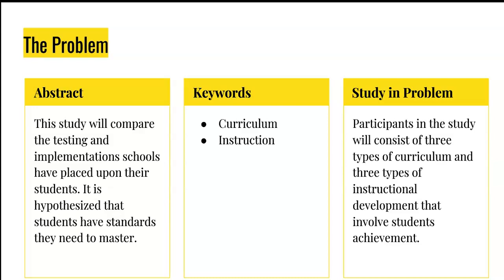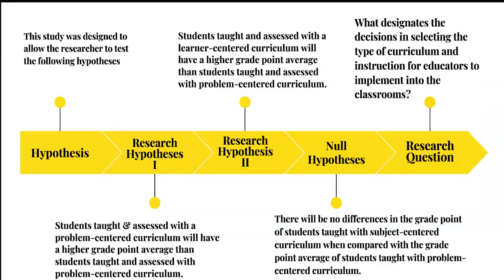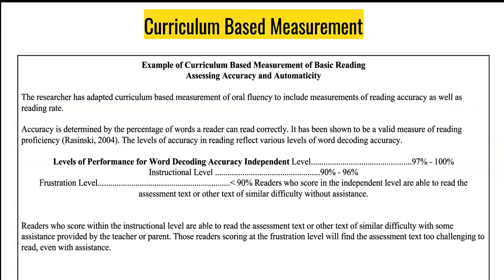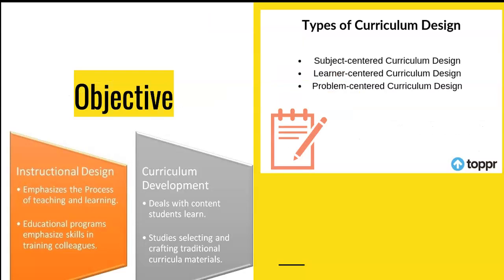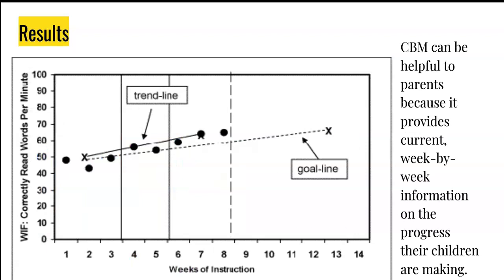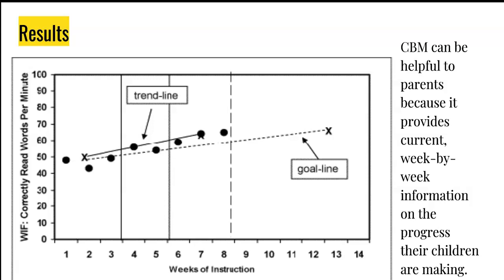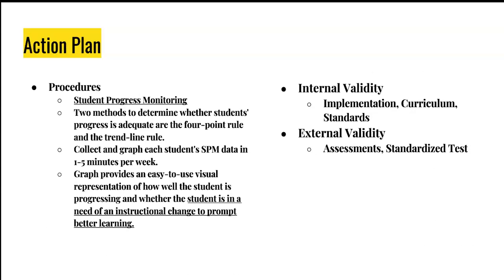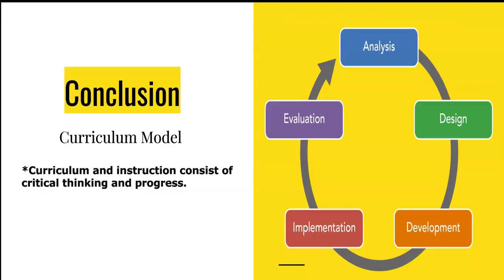Curriculum_Nettles,Chelecy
SE 504